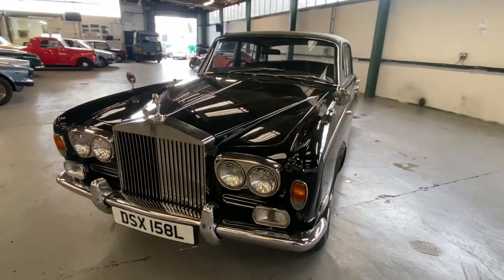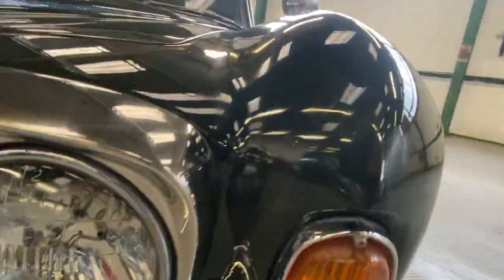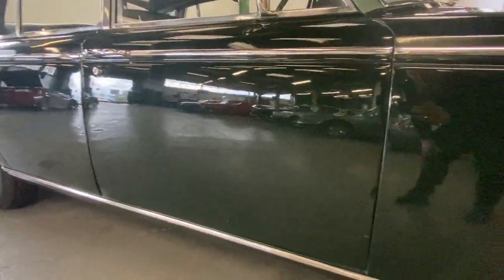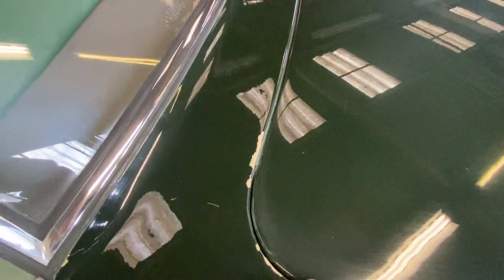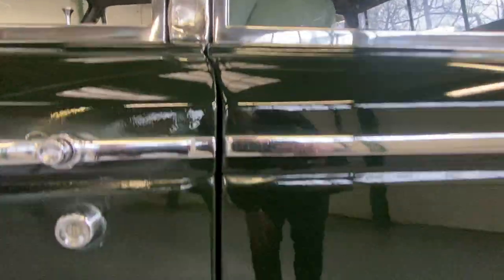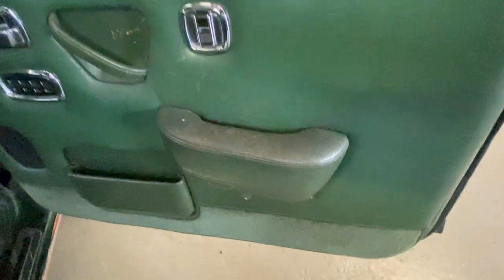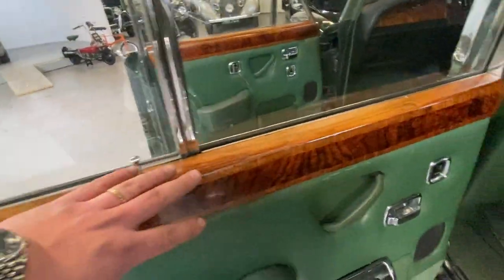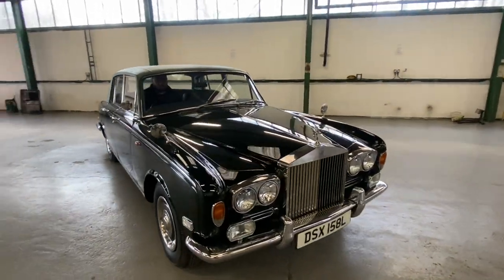Rolls Royce Silver Shadow